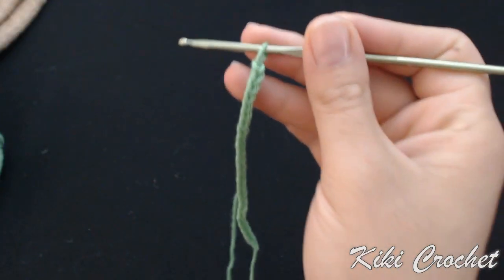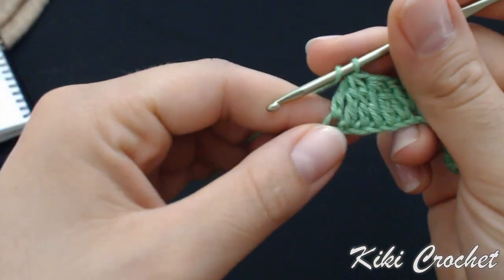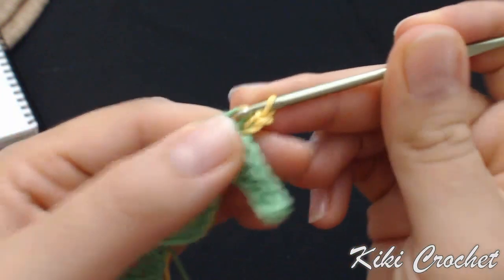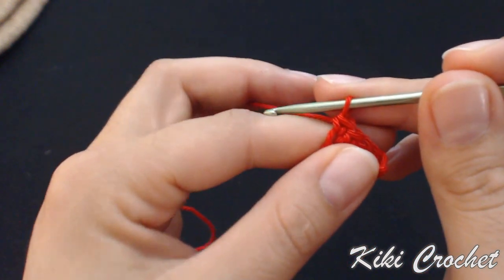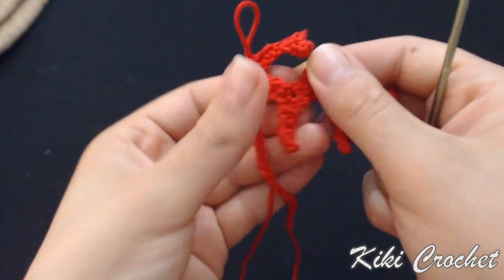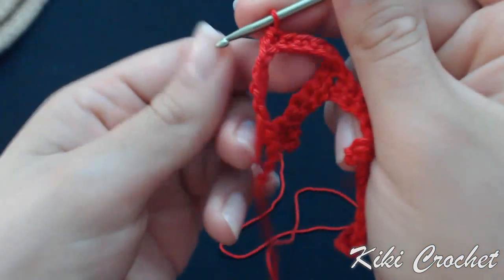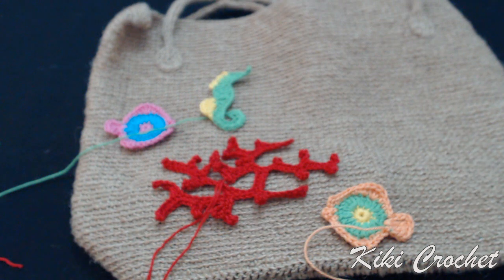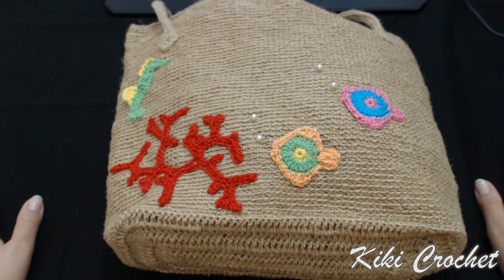Crochet Summer Bag (pt3)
This video is the third and last part for the crochet summer bag, in which we're going to see how to crochet the seahorse, the coral and how to complete it!!